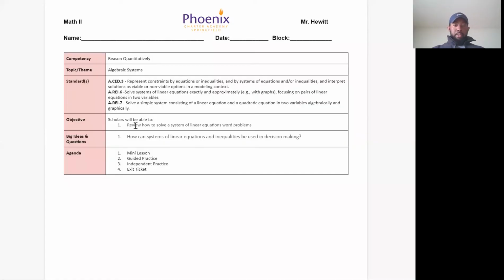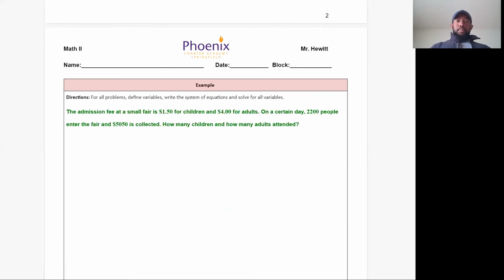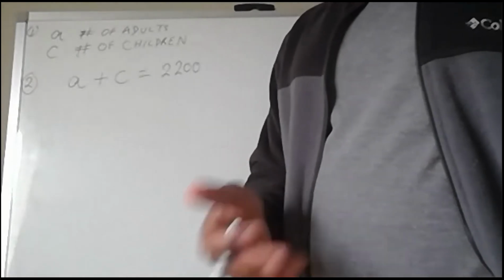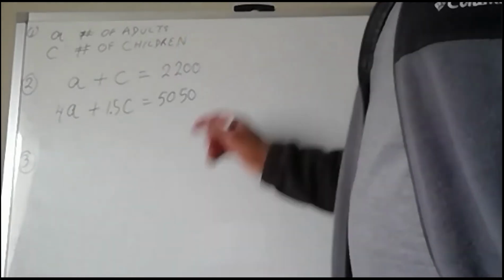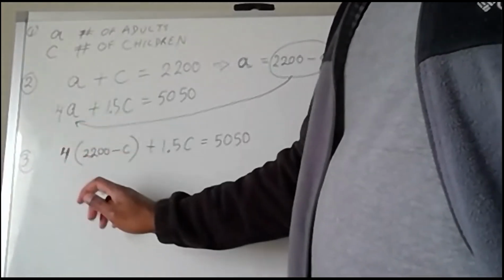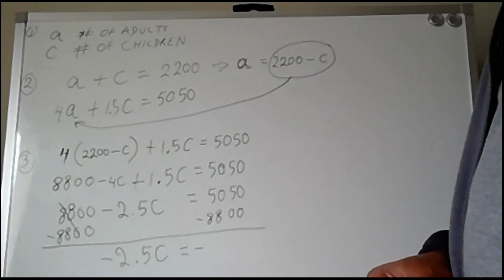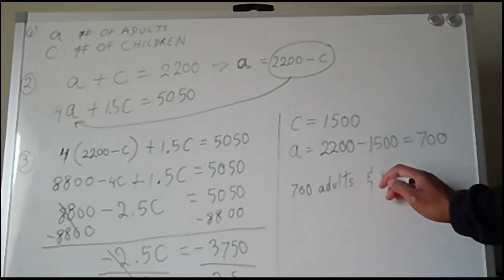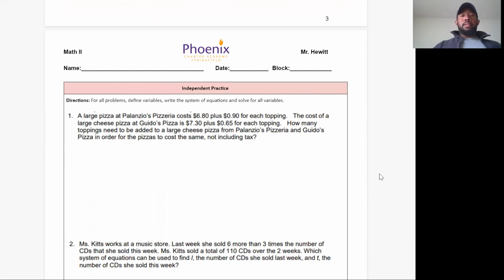Math 2 (4-13-20)